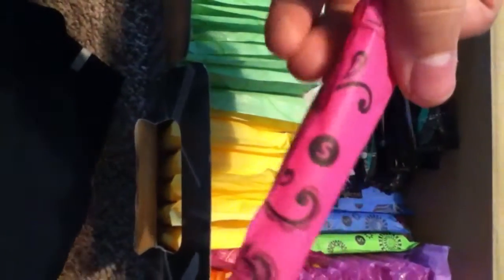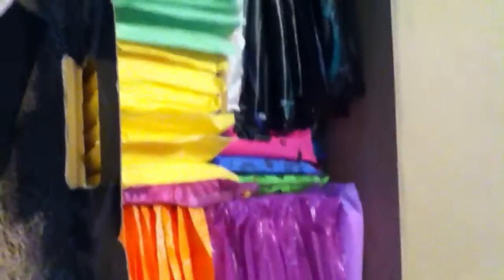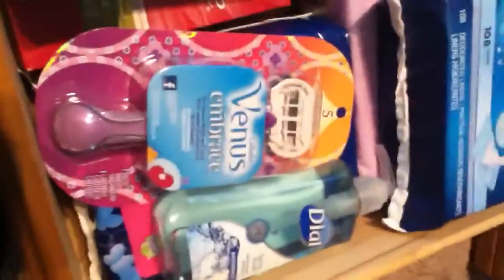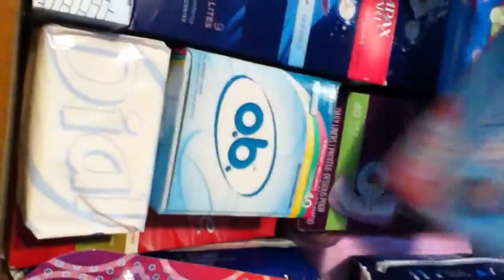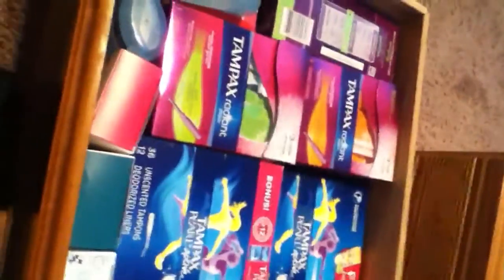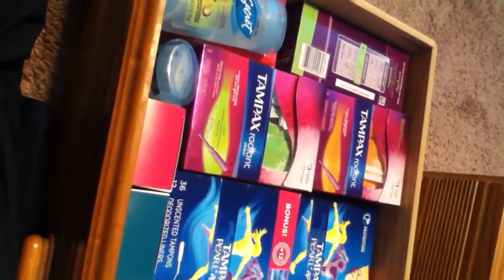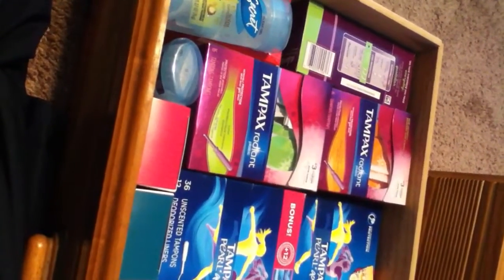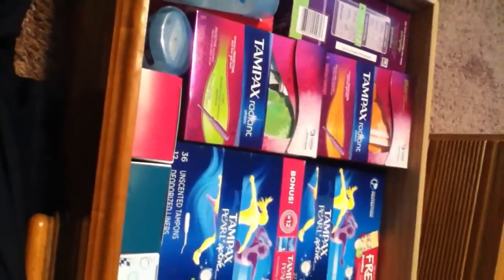September period storage